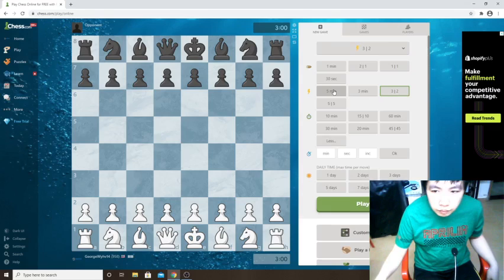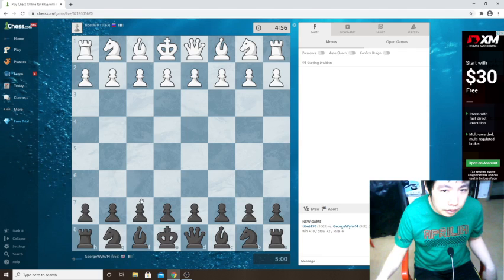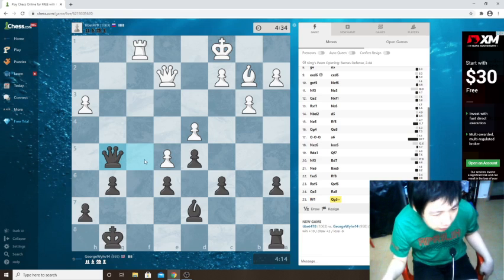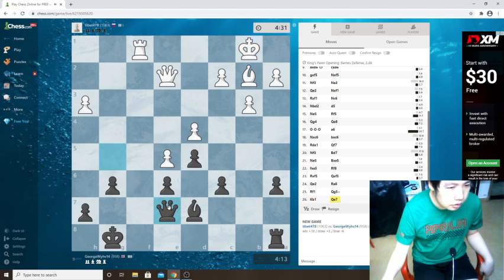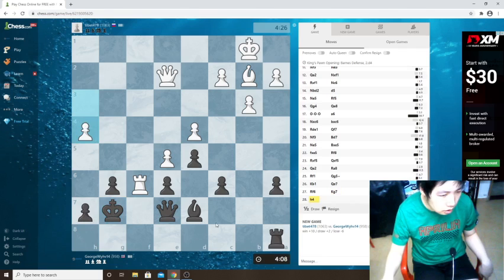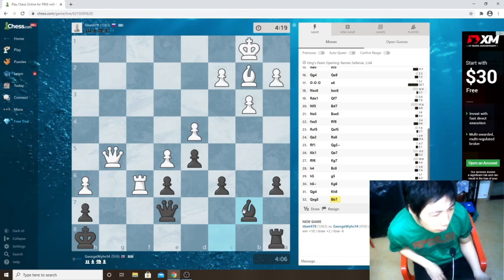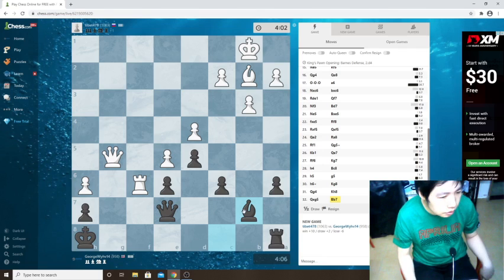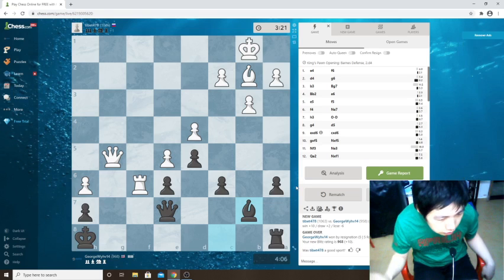Day 10: EveryDay Series 60 Days using Barnes Opening. Opponent resigns while in a better position.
Day 10 Of EveryDay Series 60 Days using Barnes Opening and playing as white. Opponent resigns while in a better position.Banner is made from vectorstock.